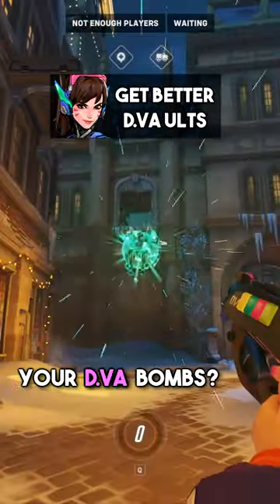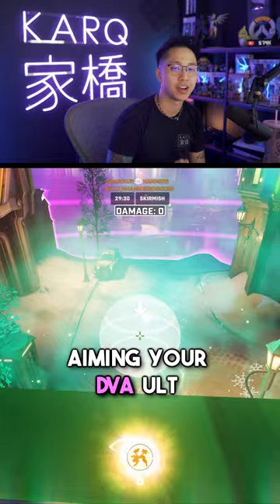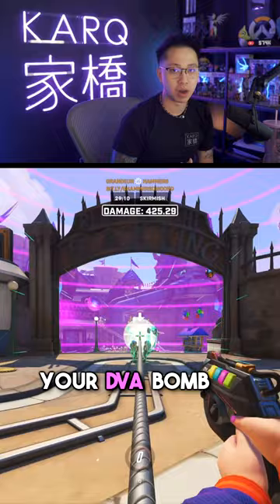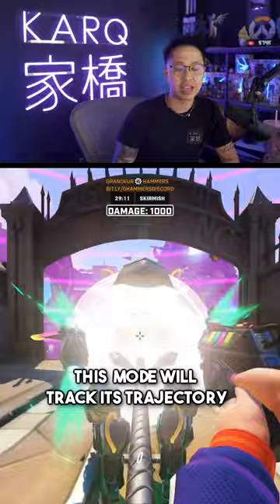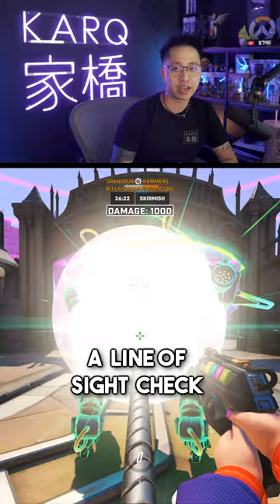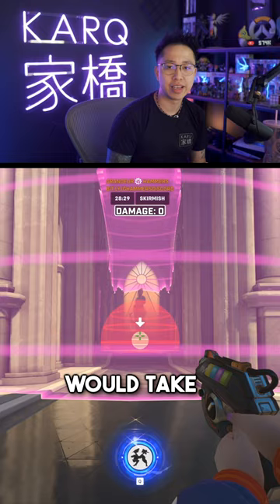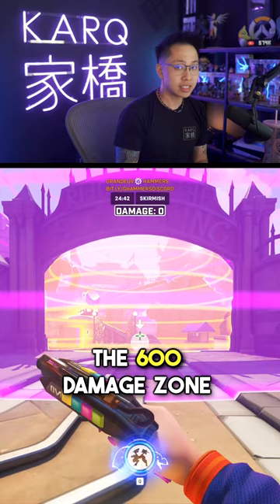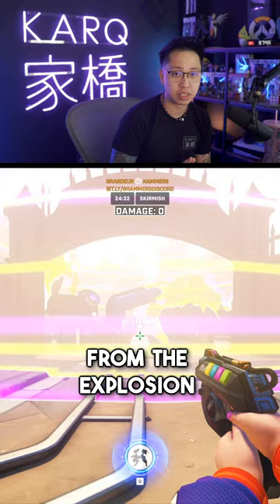Use this if you suck at D.Va Ults in Overwatch 2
Code: BBSSO
Author: Grandeur Hammers